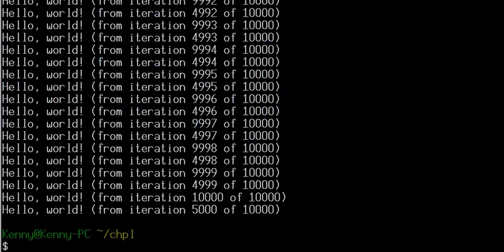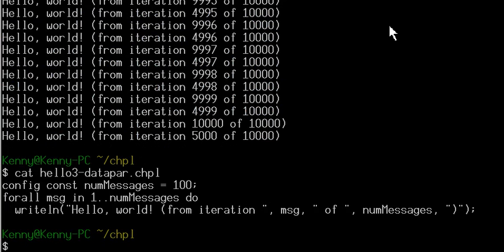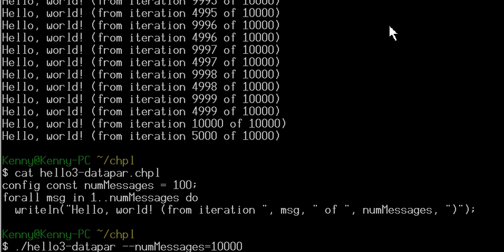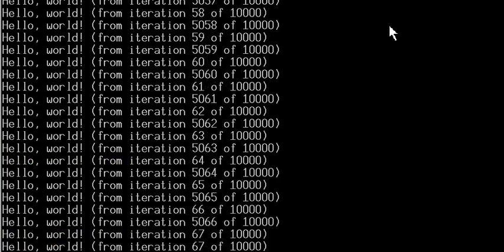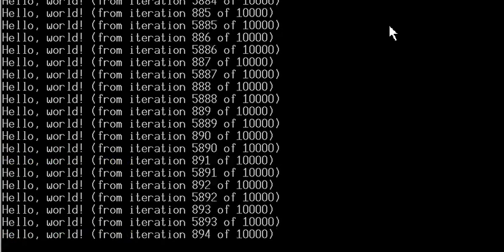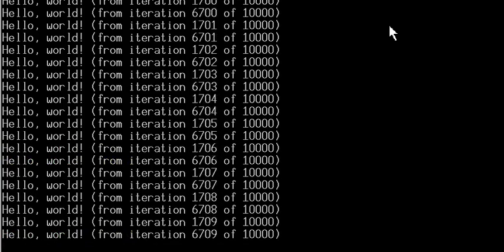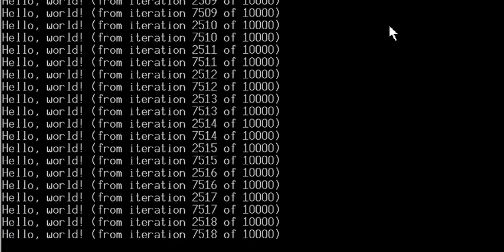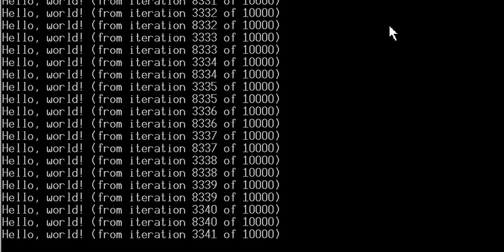Experimenting with Chapel Language - parallel processing programming by Cray the Supercomputer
Experimenting with Chapel Programming Language  - a parallel processing programming language by Cray the Supercomputer people. It uses as much parallelism as you have available.  This is a dual core laptop, so it splits up hello, world across the 2 cores efficiently. If I had 2 million? Same.